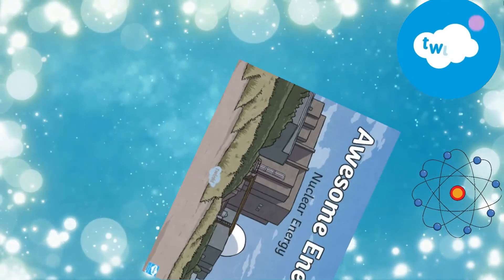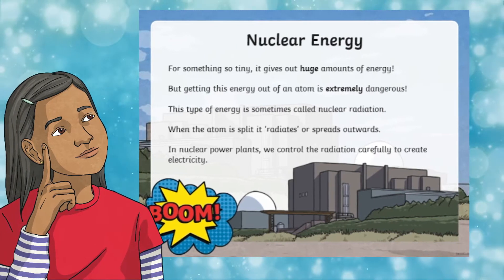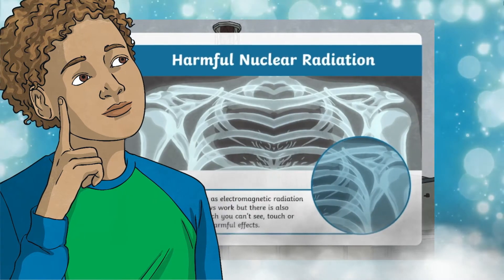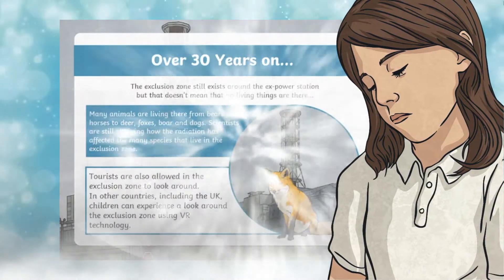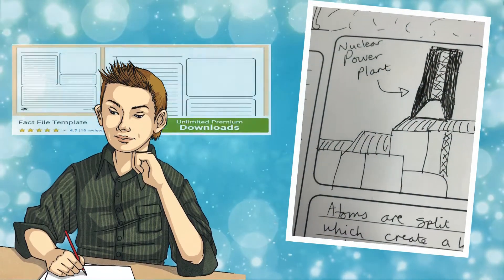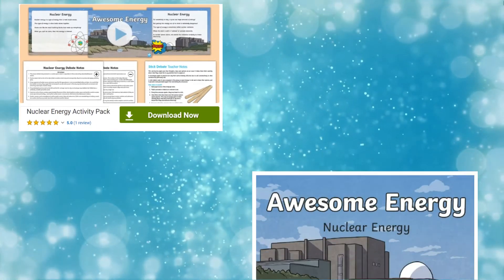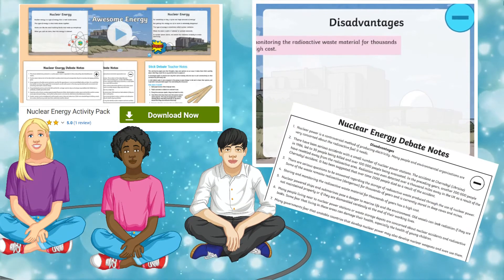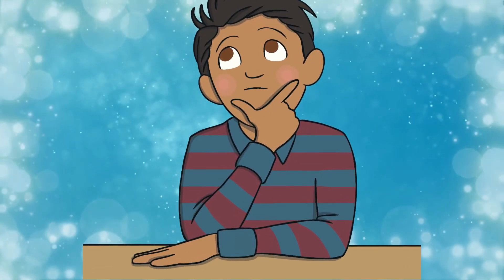What Happened at the Chernobyl Nuclear Power Plant Disaster?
In this video, Twinkl Teacher Lloyd showcases nuclear power plant resources.   Over 30 years later, in a climate of climate change and green, renewable energy, find out what happened at the Chernobyl Nuclear Power Plant in 1986. What was the timeline of events and what happened afterwards?

0:00 Introduction
0:10 What is Nuclear Energy?
0:20  What Happened at the Chernobyl Nuclear Power Plant Disaster?
0:40 What Went Wrong?
0:50 Radiation Cloud
1:14 The Future of Nuclear Power
1:21 Fact-file Poster Design Activity
1:34 Nuclear Power Activity Resource Pack
2:05 Chernobyl Comprehension Reading Pack